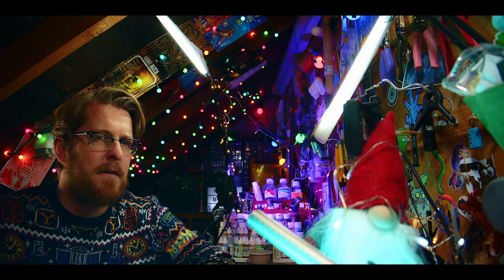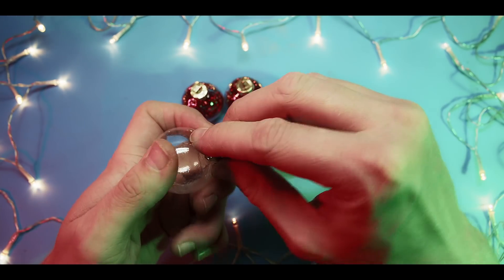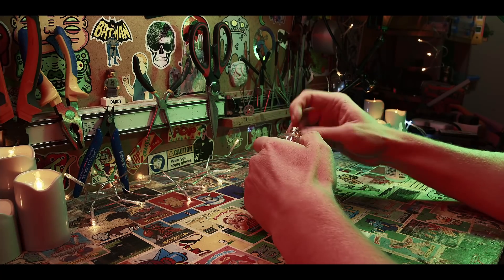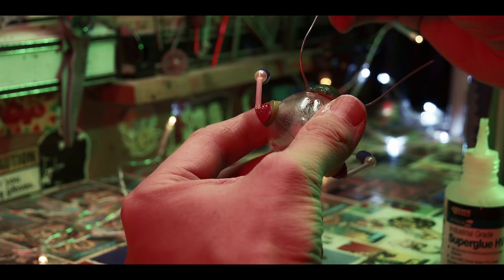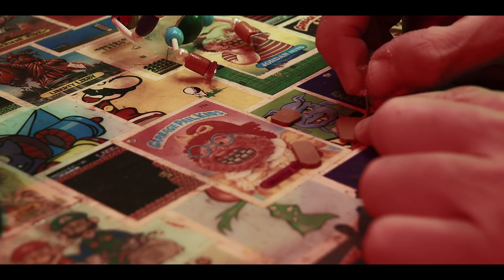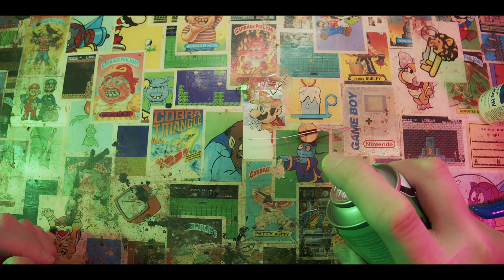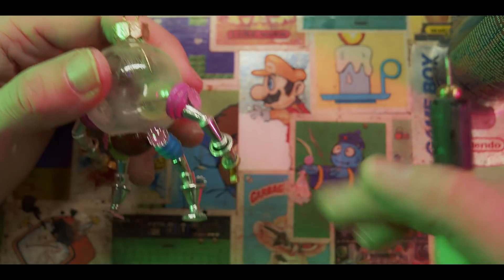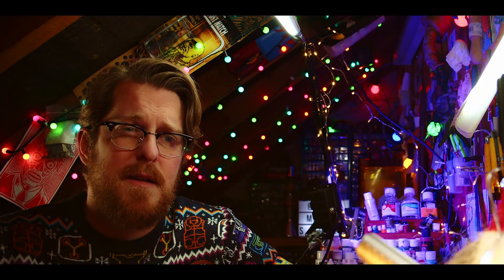How To Make BEADBOT BAUBLES - Holiday Special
EPISODE 35 - CHRISTMAS SPECIAL
Today I upgrade some cheap Christmas baubles into BEADBOT BAUBLES... You know it makes sense.